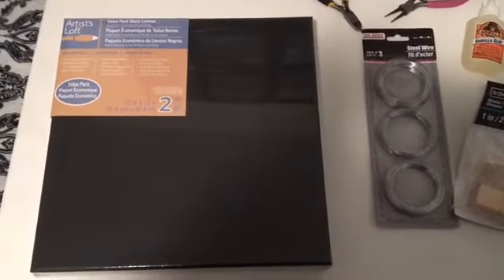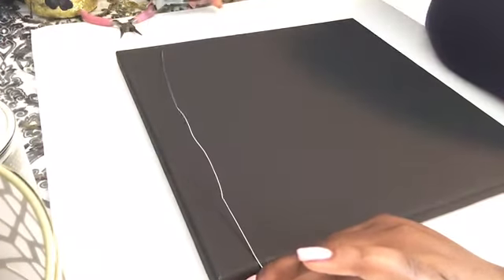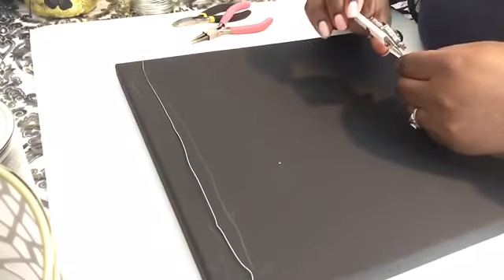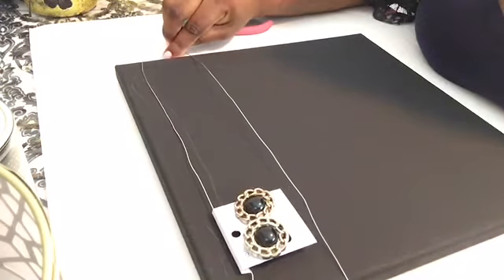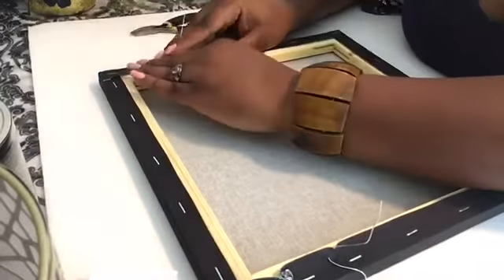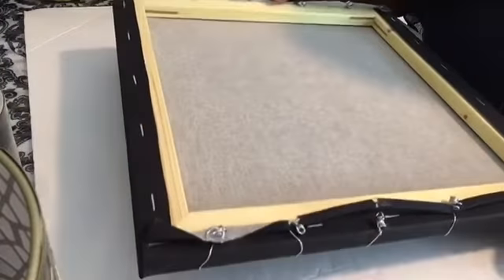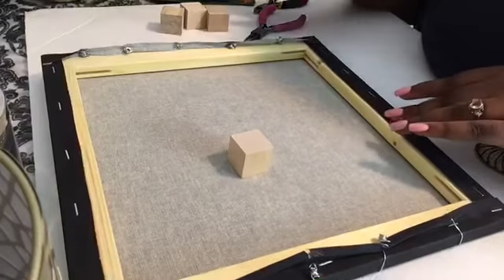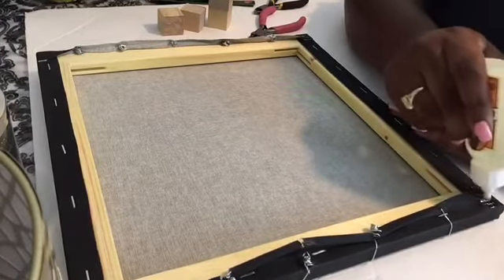Earring Holder DIY Tutorial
Earring Holder DIY Tutorial. Comments for more DIY's.

My handmade jewelry and crafts can be purchased from me . Also at

Etsy Shop